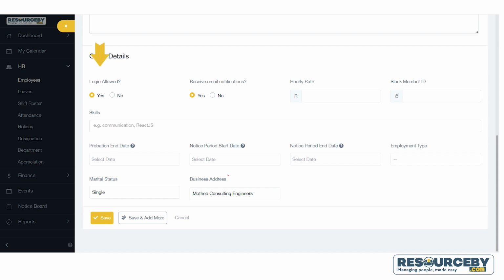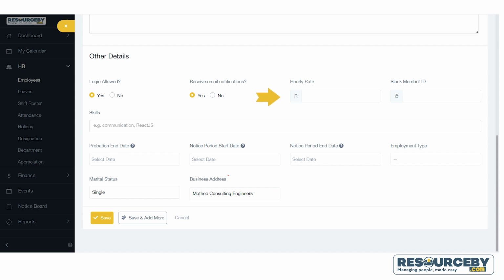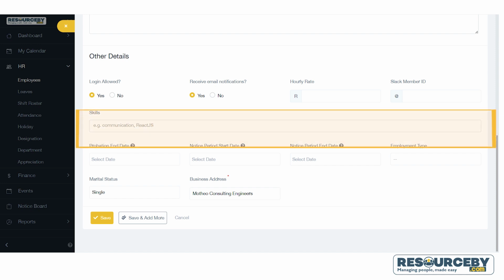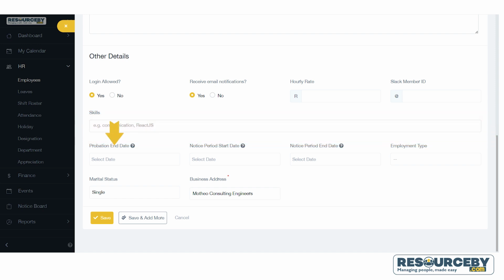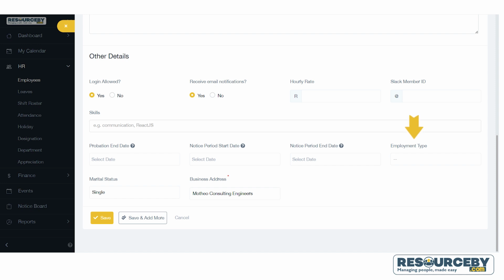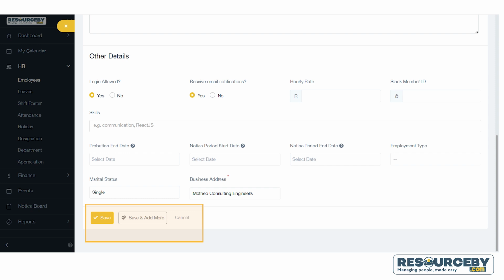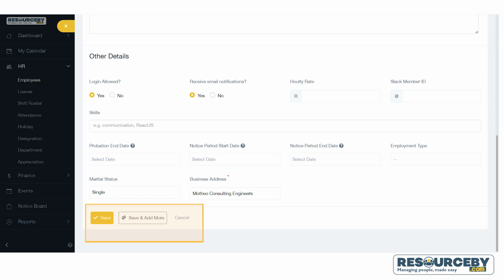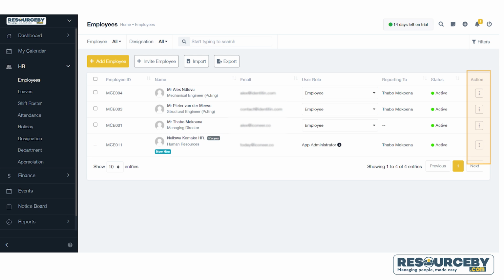3: ADDING AN EMPLOYEE - OTHER DETAILS & MANAGEMENT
Welcome to the final part of adding an employee! Let's explore the Other Details section where you configure additional settings and permissions.